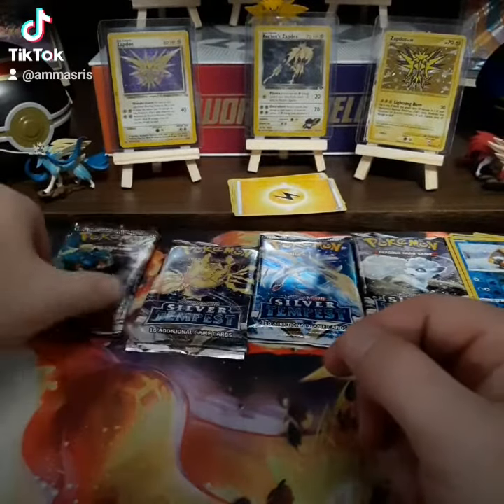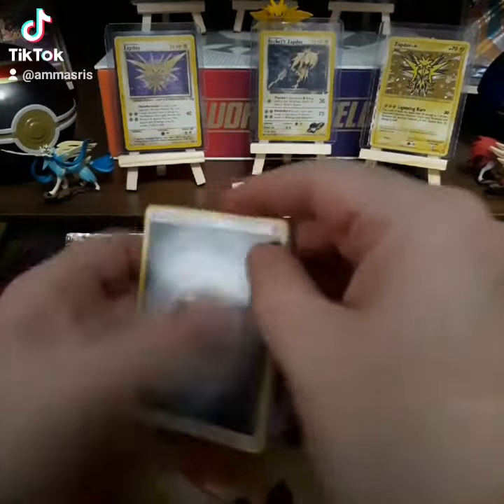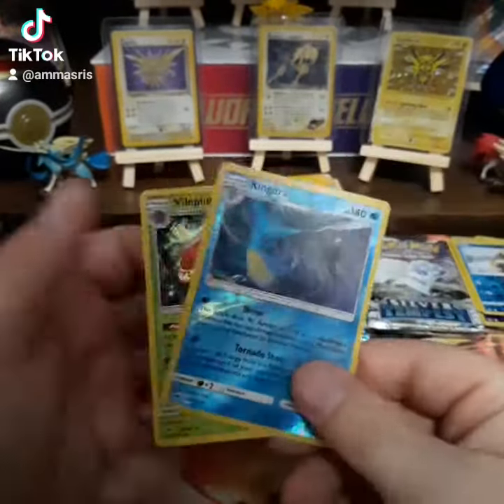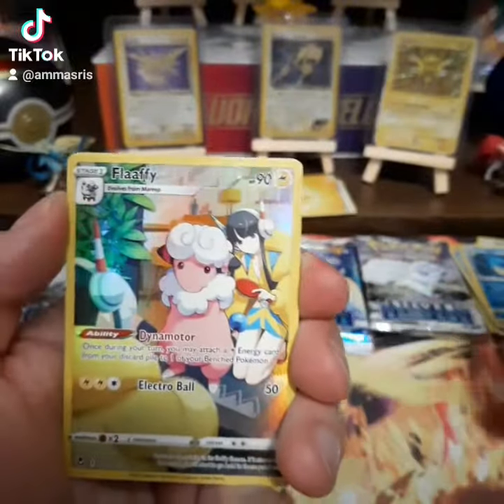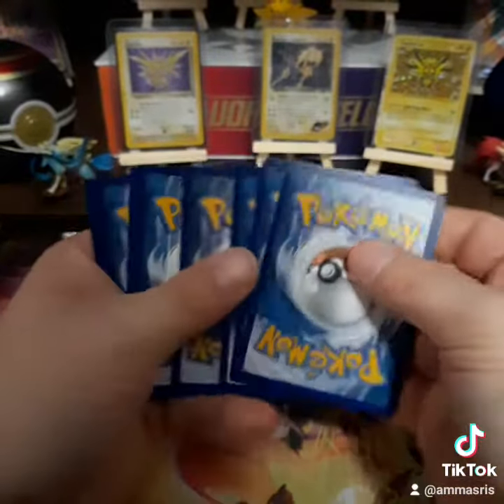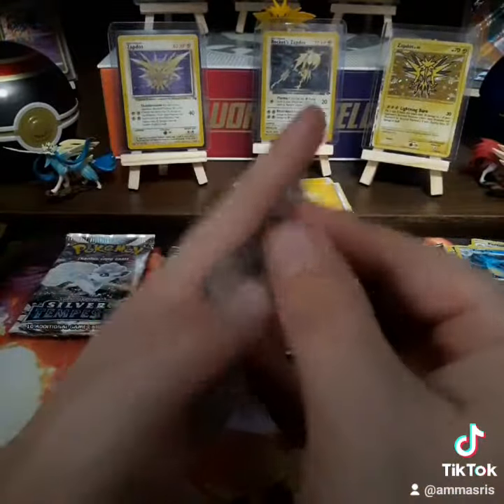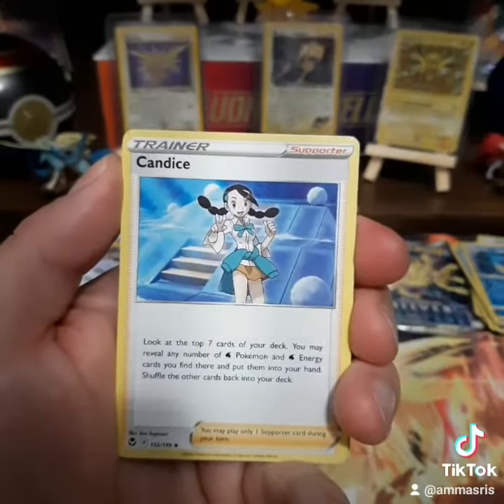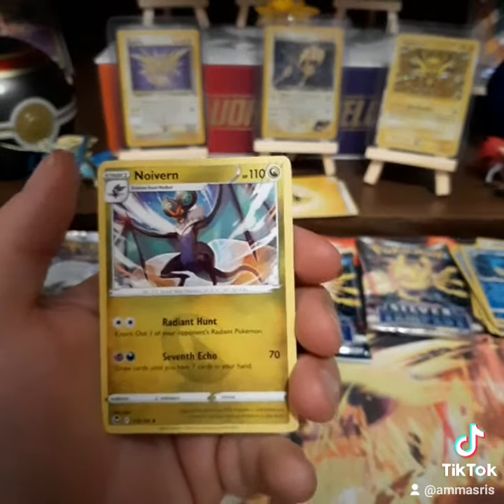I love these special art cards!